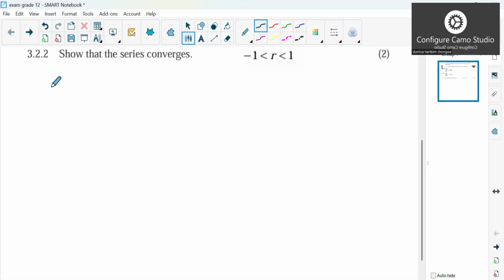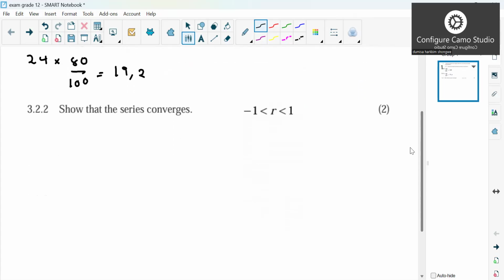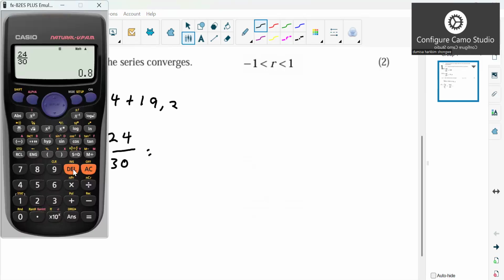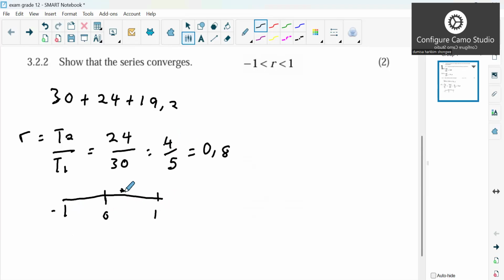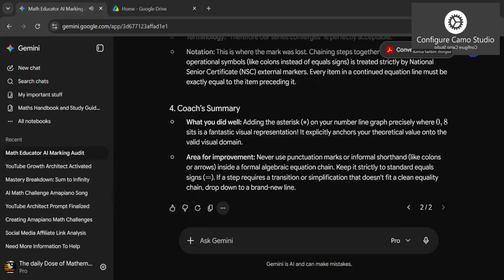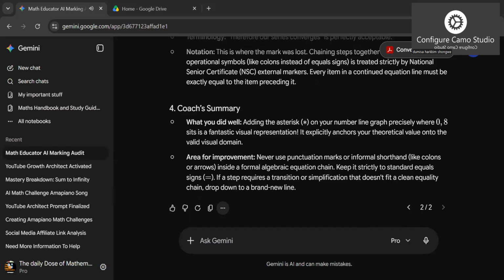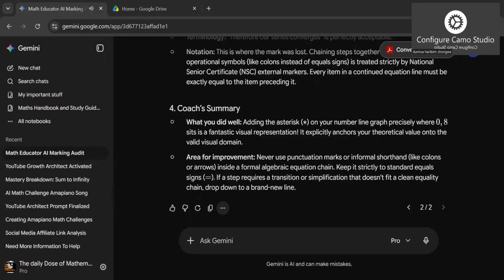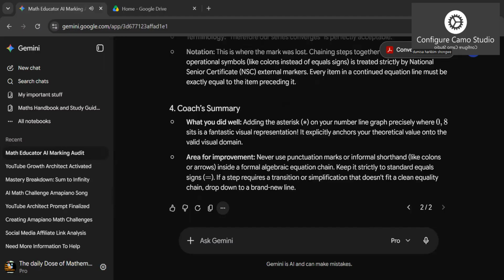AI Marker Checks Our Proof: Does the Bouncing Ball Converge? (Limpopo Q3.2.2)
The Amapiano beats are dropping, and the math is getting deep! Welcome back to The Daily Dose of Mathematics. In our last video, we calculated the bouncing ball's height, but now we face the ultimate Grade 12 theory check. Can we prove that this geometric series actually converges? We are taking our solution from the dance floor straight to the Gemini AI Senior Marker to see if our proof holds up under the red pen!The Content Outline:In this episode, we are aggressively tackling Question 3.2.2 from the Limpopo June 2026 Mathematics Paper. We need to "Show that the series converges." We break down the golden rule of convergence for geometric series, test our constant ratio of $r = 0.8$ against the condition $-1  r  1$, and write out the formal proof. Finally, we paste our exact working into the Gemini AI Senior Marker to see exactly how a strict CAPS examiner would grade our logic!Call to Action:Did you remember the golden rule for convergence? Drop your step-by-step reasoning in the comments below and let's see if the AI Senior Marker gives you the full 2 marks!